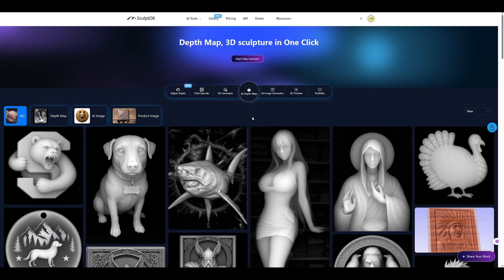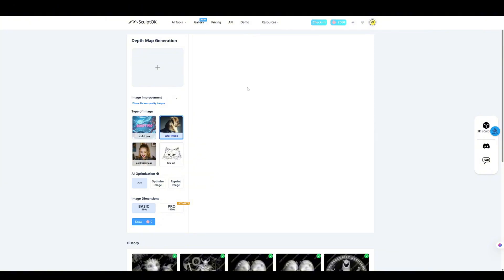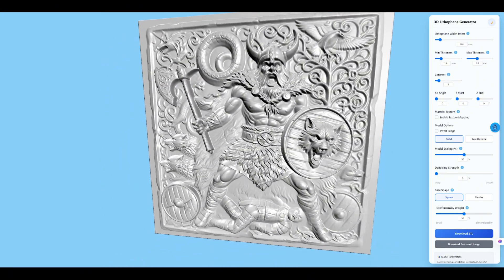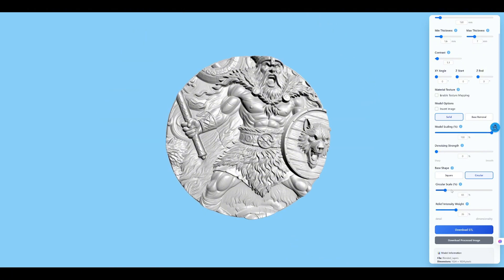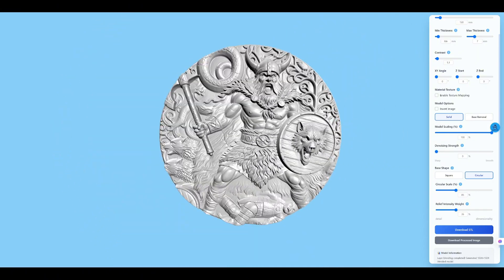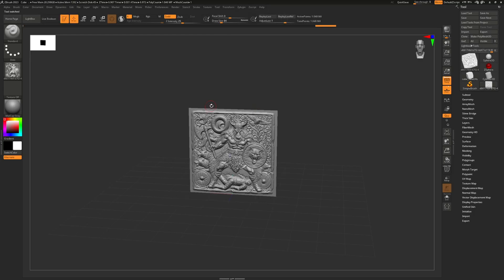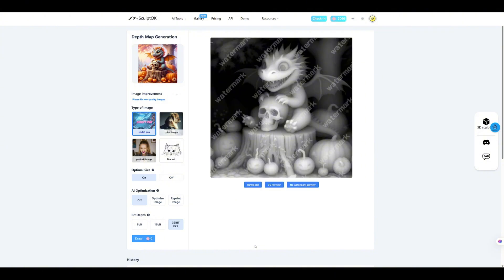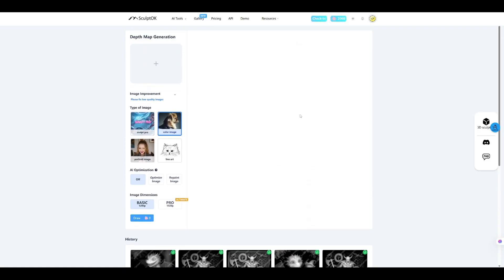Ultimate Depth Map Tool: 100% Noise-Free & Smooth Surfaces (No Compromises!)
Tired of noisy, rough depth maps ruining your CNC carving and 3D relief projects? This video reveals the ultimate production tool for artists, small business owners, and DIY enthusiasts—our latest depth map output model is here to revolutionize your workflow 🌟
Compared to the previous generation, this new model cuts excess noise by a staggering 90%, eliminating the tedious post-processing of rough surfaces that used to eat up your time. But it doesn’t stop at clarity: we’ve boosted stereoscopic depth and detail restoration by over 50% too. Whether you’re carving portraits, decorative reliefs, or precision parts, every contour stays sharp, every texture is true to the original, and the output files work seamlessly with your CNC machines and 3D printing tools.
In this video, we’ll:
Show side-by-side comparisons of old vs. new model outputs (you’ll see the noise difference instantly!)
Demo how to generate production-ready depth maps in minutes
Share real-world tests on wood, metal, and resin carving projects
Explain why this tool is a game-changer for both hobbyists and professional engravers
No more fixing flawed maps or compromising on detail. If you’re into AI sculpture, laser embossing, or high-precision CNC work, this is the tool you’ve been waiting for.